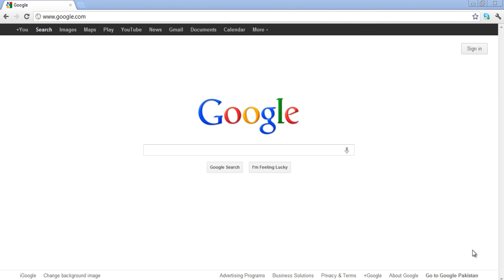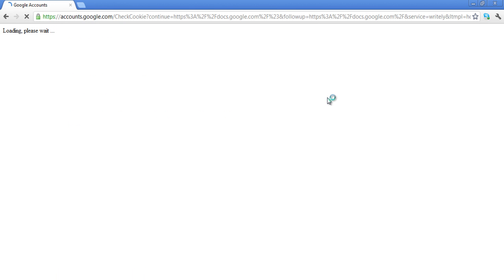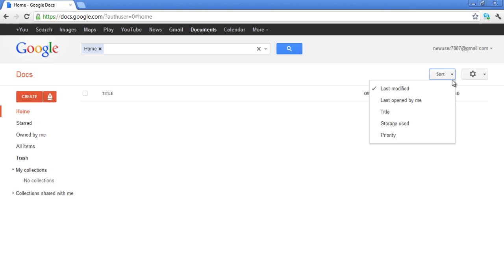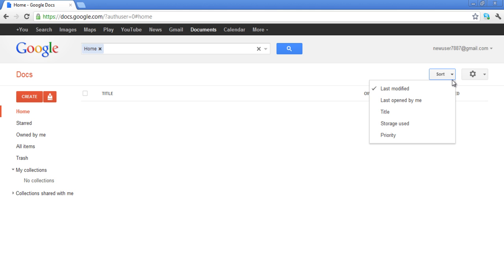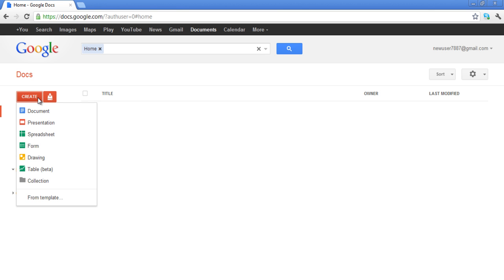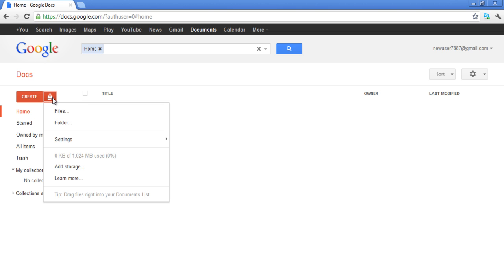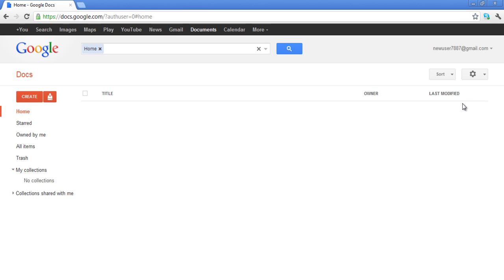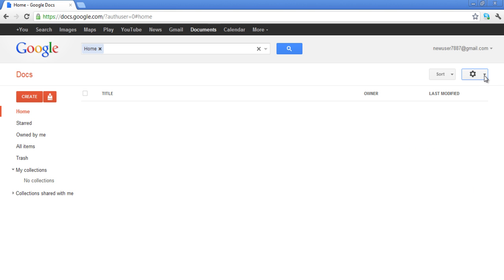How to Log In to Google Docs and Get Familiar with the Interface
Follow this step by step guide to learn how to log in to Google docs and get familiar with the interface.

Google Docs is a part of Google and allows you to store, edit, share, create, print and publish documents. It is a free service which provides its users with 10 GB of storage capacity. People can work with other users and that too in real time. In this Google Docs tutorial, we will help you get started with Google docs and show you how to go about it.

Step # 1 -- Sign in to Google docs

Once entered, click on the "sign" button to log in to your account.

Step # 2 -- Click on Sort button

On the right hand side of your screen, click on the "sort" button and a drop down menu will appear. From the drop down menu, choose any one of the sorting options such as "last modified, last opened by me, title, Storage used or priority". You can select any of these sorting options and your documents will be sorted as per your choice.

Step # 3 -- Click on the Create button

The create button which is placed on the left hand side of your screen allows you to create new document, presentation, spreadsheet, form, drawing, table, etc. Simply click on the "create" button and when the drop down menu appears select any one of the options in order to create a document.

Step # 4 -- Click on Upload button

The upload button allows you to upload files and folders. It also allows you to go to the settings and use the "add storage" option as well. Whenever you want to upload a file or folder from your computer, simply click on this button and select the file or folder you want to upload. A new window will appear from where you can browse for the file or folder that you want to upload.

Step # 5 -- Looking at the side menu

The menu appearing on the left side of your screen helps you to access your documents. The documents can be accessed easily from here. You can go to the home category to view the home page or go to the "Starred" category to view the documents which are starred. You can also access the trash can from the side menu in case you accidently deleted a document and want to restore it back. Click on the "collections shared by me" category and you will be able to view the documents other people have shared with you.

Step # 6 -- Clicking on the Settings button

On the extreme right hand side is the "settings" button. Click on it and from the drop down menu, you can choose the "display density", go to the "settings" and view the keyboard shortcuts available. You can also choose the "help" option from the drop down menu.